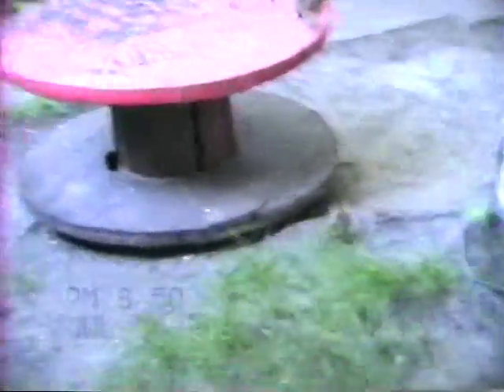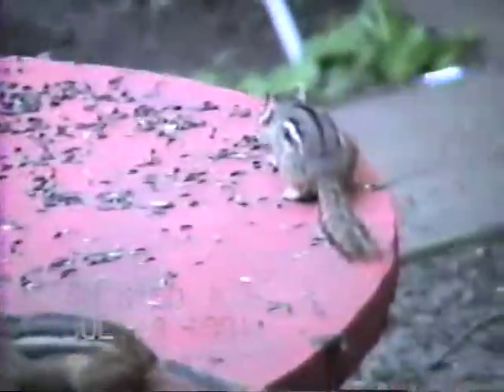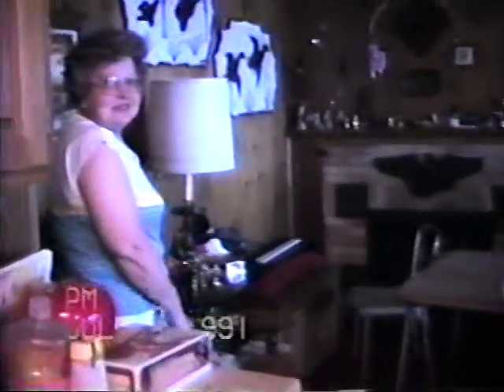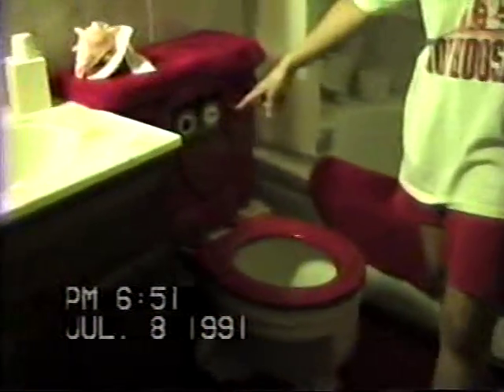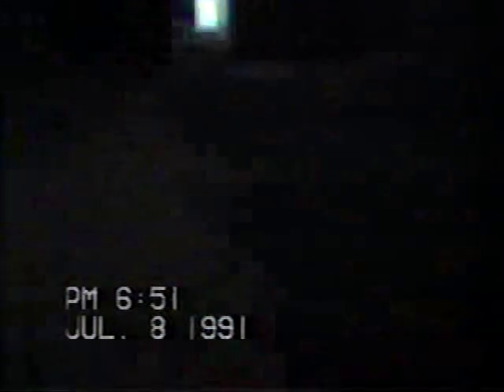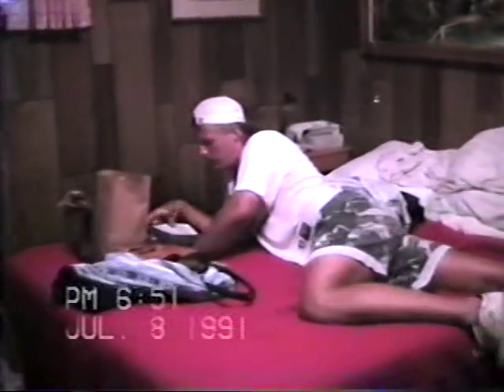1991 v9 cabin tour